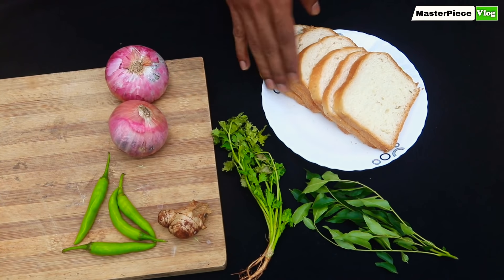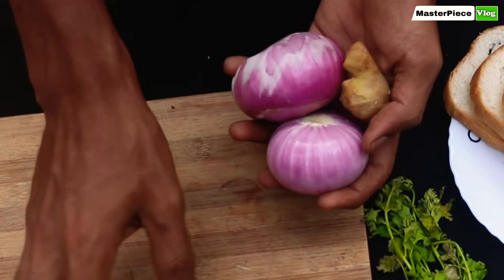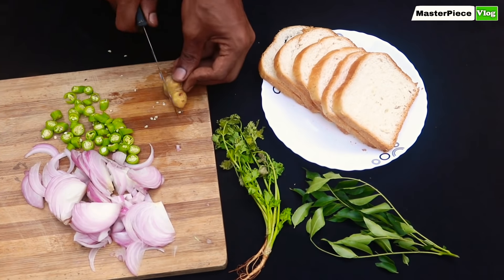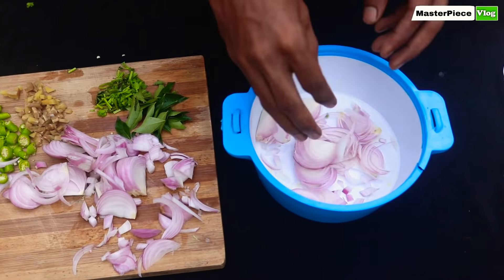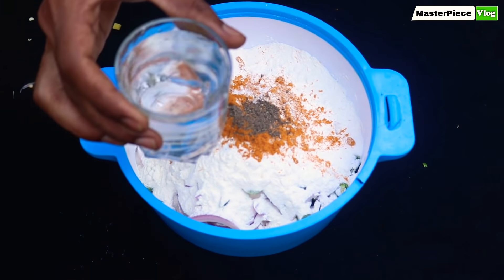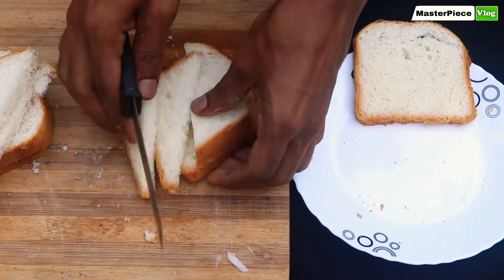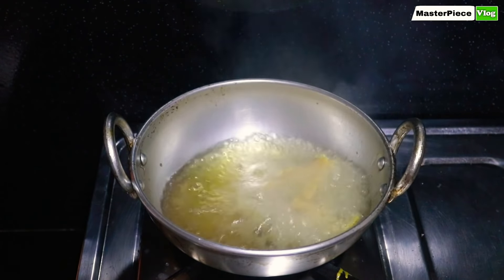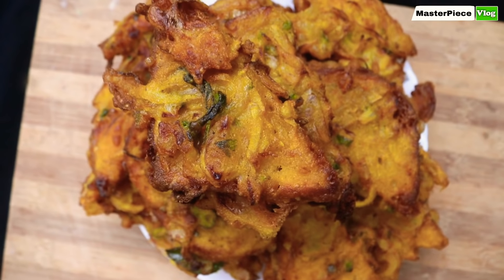ബ്രെഡ് ഇതുപോലെ ഒന്ന് ചെയ്തു നോക്കൂ | RAMAZAN SPECIAL BREAD RECIPE 🍞🍞🍞